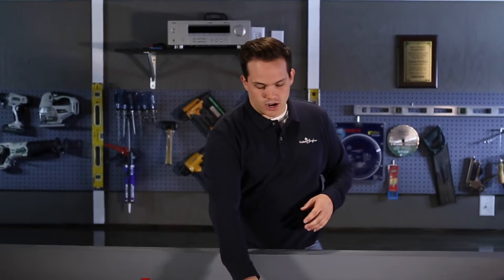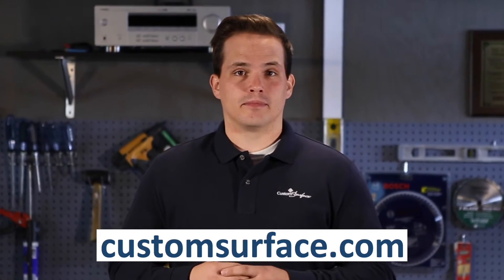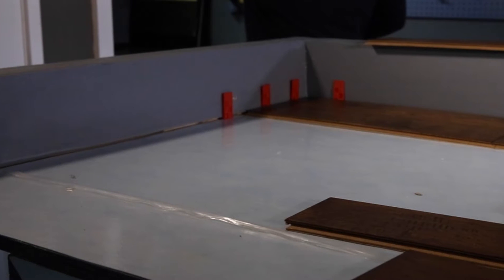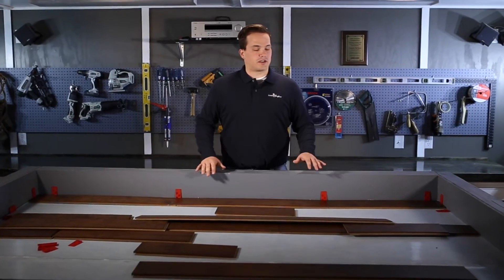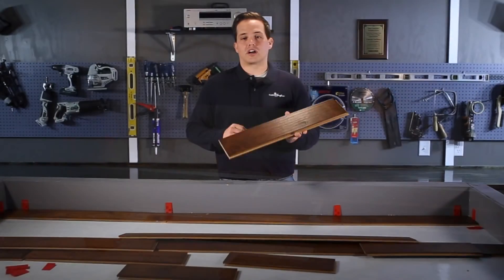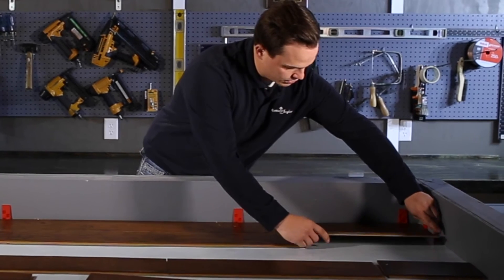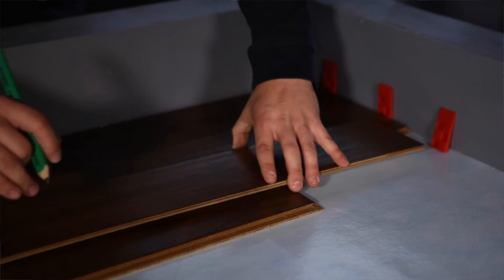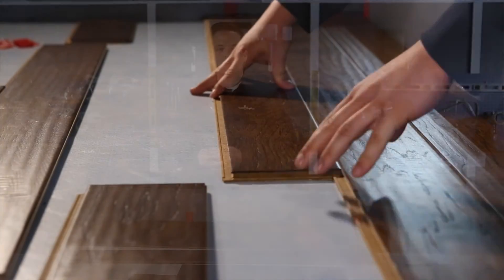How to install Rapid Loc engineered hardwood flooring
Helping with the install questions you might have while installing your Rapid Loc engineered hardwood flooring.